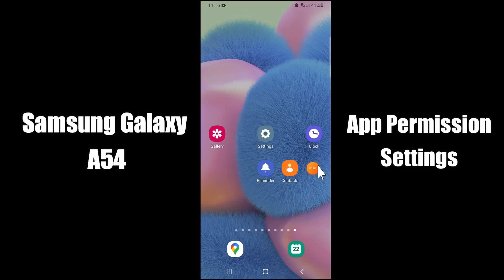Samsung Galaxy A54 App Permission Settings || Allow/Deny App Permissions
Samsung Galaxy A54 App Permission Settings